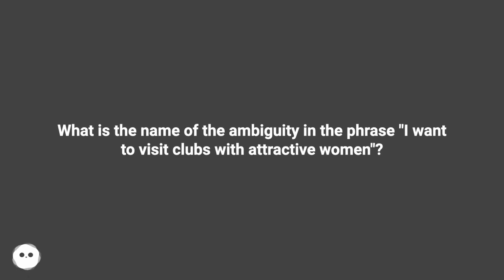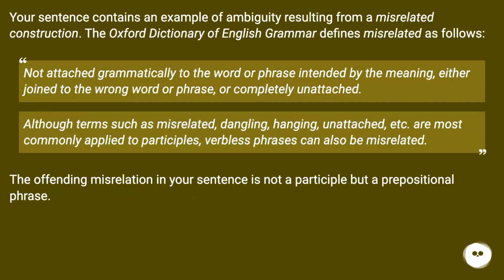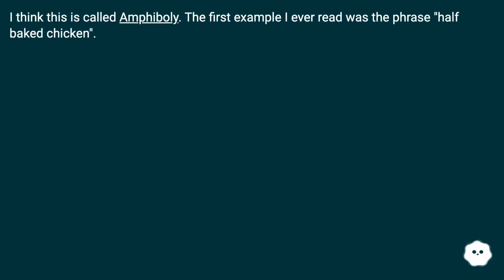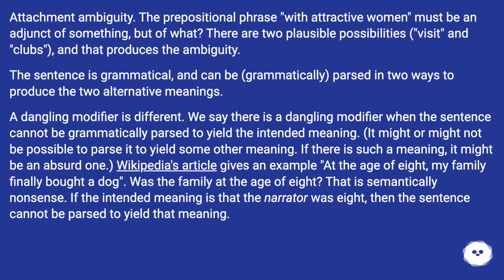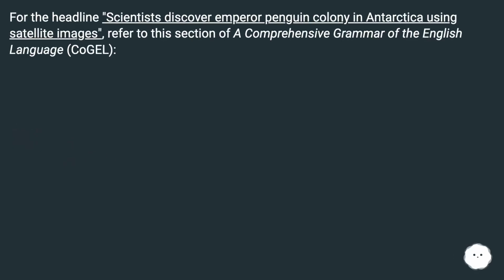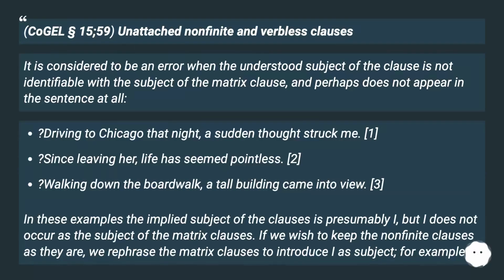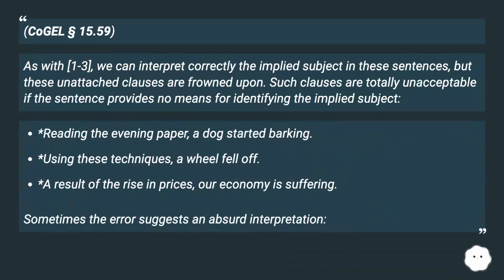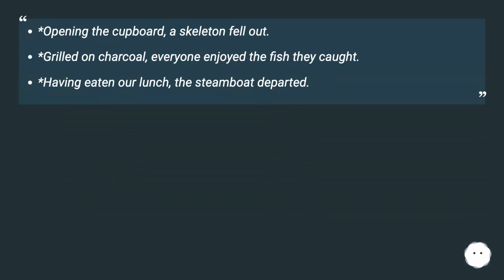Your sentence contains an example of ambiguity resulting from a misrelated construction. The Oxfo...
Chapters
00:00 What Is The Name Of The Ambiguity In The Phrase "I Want To Visit Clubs With Attractive Women&Qu
00:49 Accepted Answer Score 12
01:24 Answer 2 Score 8
01:36 Answer 3 Score 5
02:32 Answer 4 Score 5
04:20 Thank you